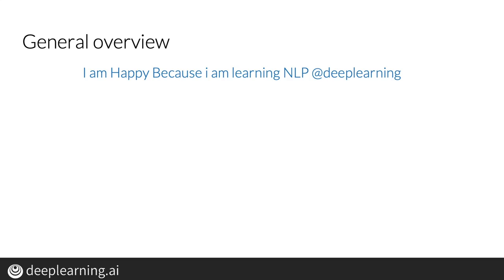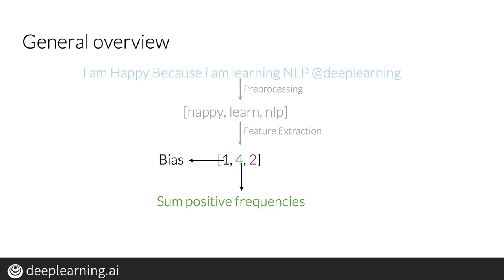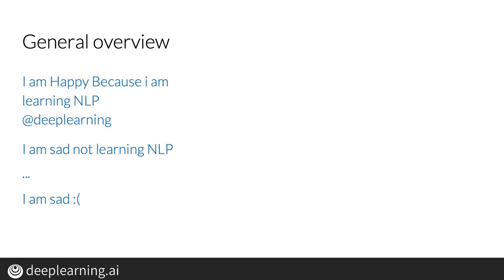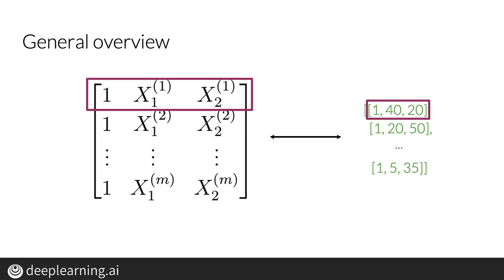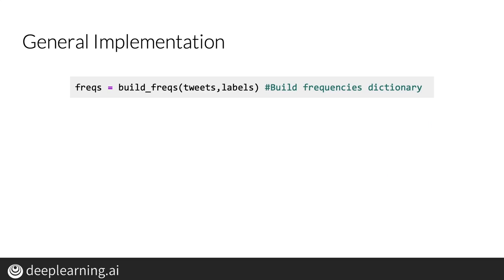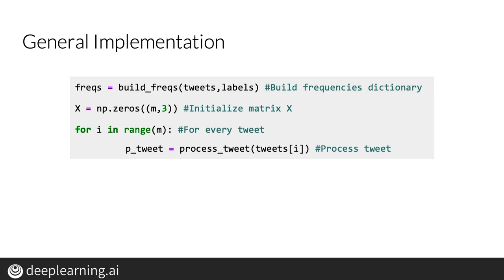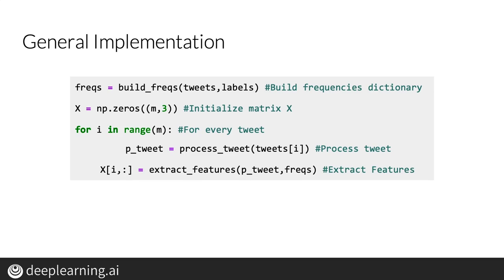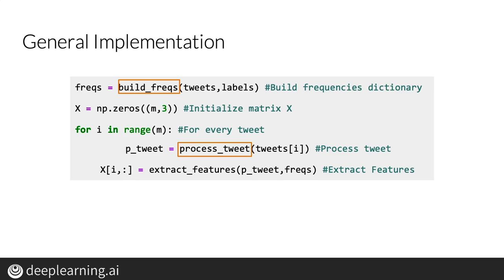Putting it All Together